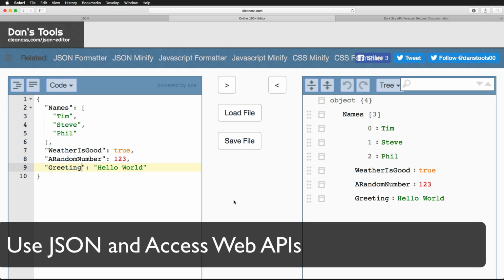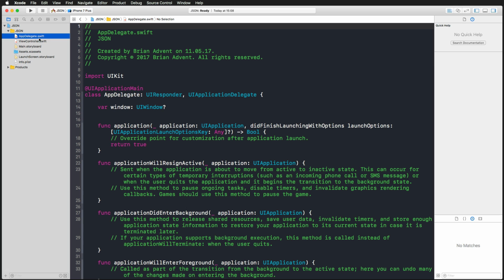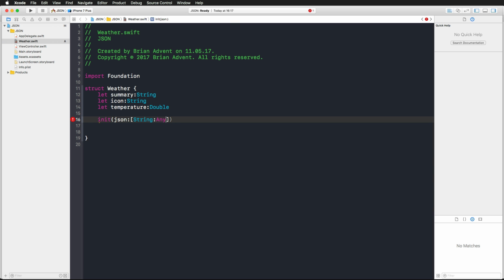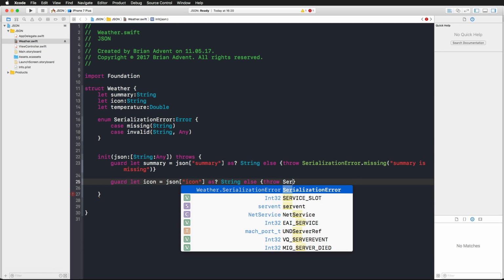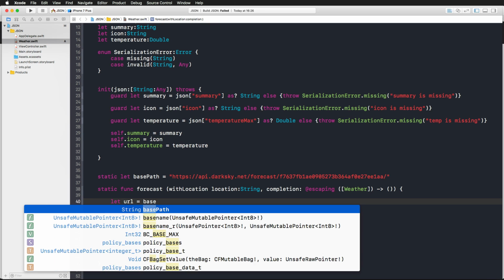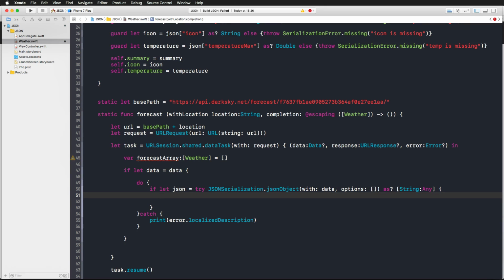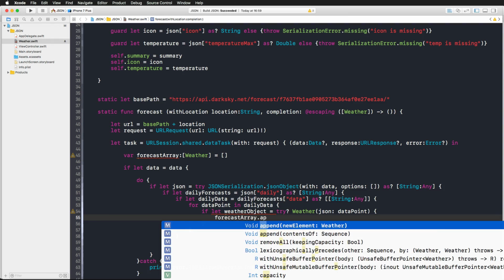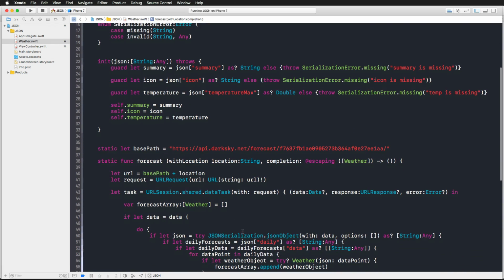iOS Swift Tutorial: Guide to Using JSON Data from the Web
If your app communicates with a web application, information returned from the server is often formatted as JSON.
By getting weather data from the darksky API you are going to learn how to retrieve and effectively deal with JSON Data.